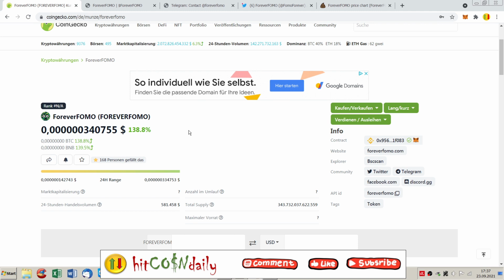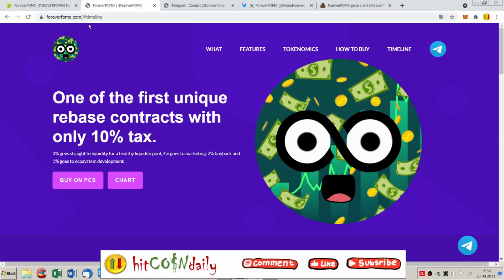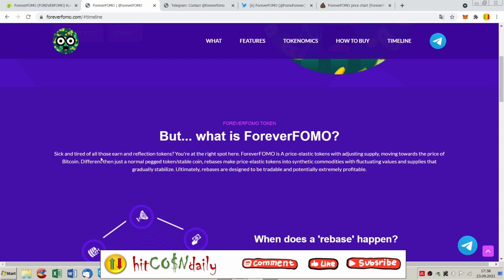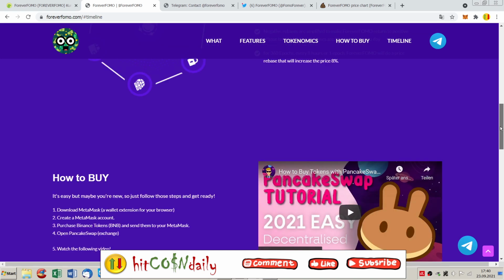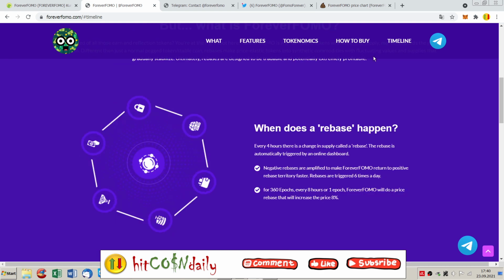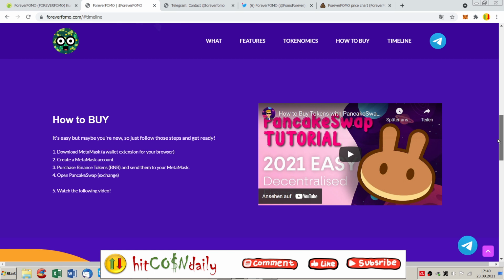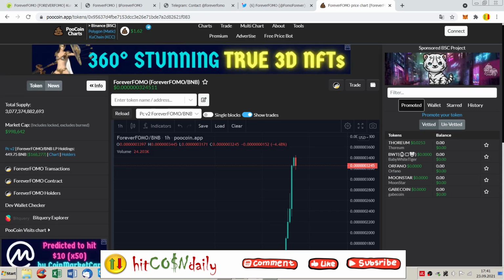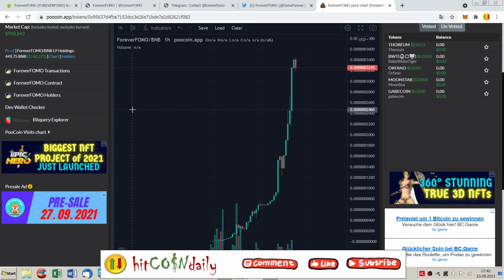ForeverFOMO (FOREVERFOMO) 1000X Token to the Moon? Next safemoon?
BTC:
13yzvZ23qogT1o11S65Sqb2rqBvdcfg4Kx

BNB Binance Smart Chain BEP20:
0x593a02810ce6a891dc86bc7ab2bf7c4e7f41e899

One of the first unique rebase contracts with only 10% tax.
3% goes straight to liquidity for a healthy liquidity pool, 4% goes to marketing, 2% buyback and 1% goes to ecosystem development.

 But... what is ForeverFOMO?
Sick and tired of all those earn and reflection tokens? You're at the right spot here. ForeverFOMO is A price-elastic tokens with adjusting supply, moving towards the price of Bitcoin. Different then just a normal pegged token/stable coin, rebases make price-elastic tokens into synthetic commodities with fluctuating values and supplies that gradually stabilize. Ultimately, rebases are designed to be tradable and potentially extremely profitable.

When does a 'rebase' happen?
Every 4 hours there is a change in supply called a 'rebase'. The rebase is automatically triggered by an online dashboard.

Negative rebases are amplified to make ForeverFOMO return to positive rebase territory faster. Rebases are triggered 6 times a day. for 360 Epochs, every 8 hours or 1 epoch, ForeverFOMO will do a price rebase that will increase the price 8%.

yBit, Market Cipher, Ledger, TokenMetrics, Crypto.com & more!

This crypto text in the cryptonews don´t make much sense on the blockchain, but it will help to be big like Cardano, Coinbase, Binance or Bitcoin.

According to the die hard maximalists, there is only one true cryptocurrency that will last and that is Bitcoin.

This is untrue as we know that there are many use cases that Bitcoin just cannot meet. Everything from privacy preserving to smart contracts and scalability.

Nothing here in shall be construed to be financial legal or tax advice. The content of this video is solely the opinions of the speaker who is not a licensed financial advisor or registered investment advisor. Trading Forex, cryptocurrencies and CFDs poses considerable risk of loss. The speaker does not guarantee any particular outcome.